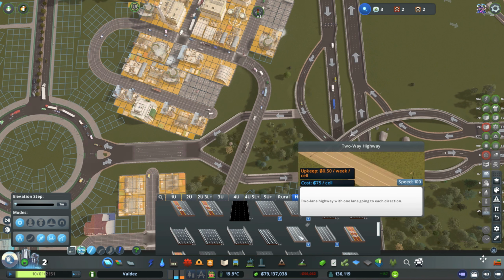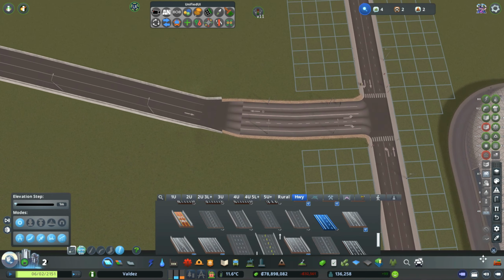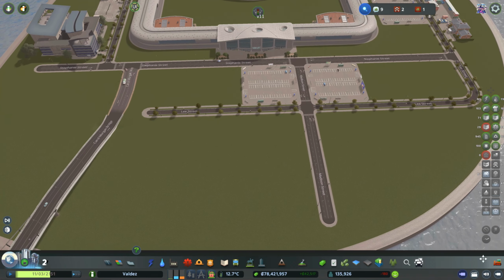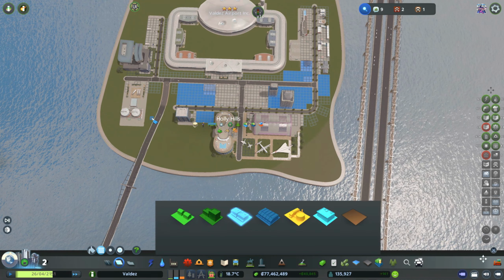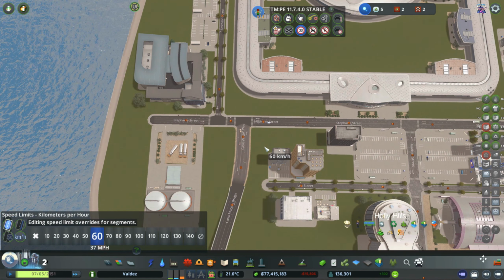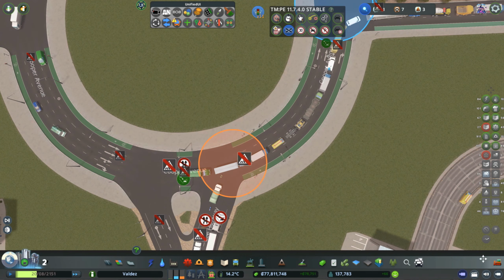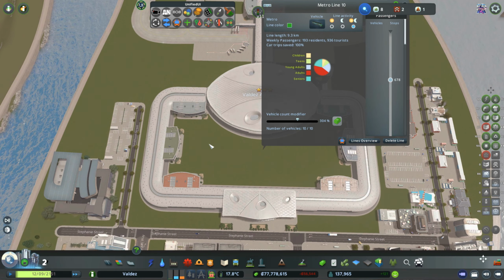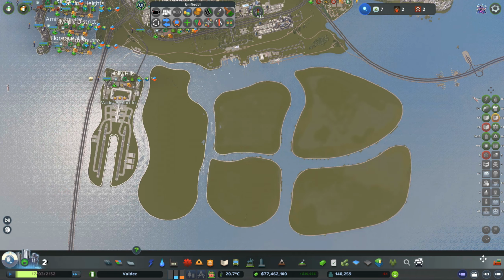"Valdez" - The Ring Road City in Cities: Skylines #055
Note: "City Quay" makes your Path Units shoots up, grinding your city to a halt, don't use it !!

Based upon YUMBL's suggestion that many real cities in the world are actually surrounded by a so called ring road and the fact I was 'done' with fixing disasters in Yakatorian Troubles and weasel my way in BoomTown, I decided to start totally FRESH. No limitations, the only thing that had to be done was laying out the first infrastructure using unlimited money for the first few episodes. Give a nice shout out to YUMBL for his idea that I will bring now in practice in this new series. His original video can be found here: